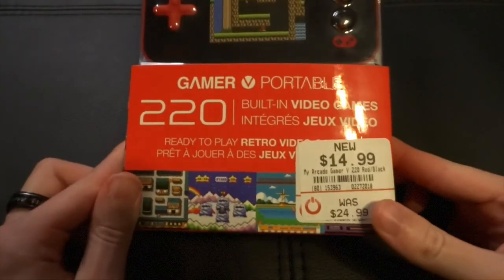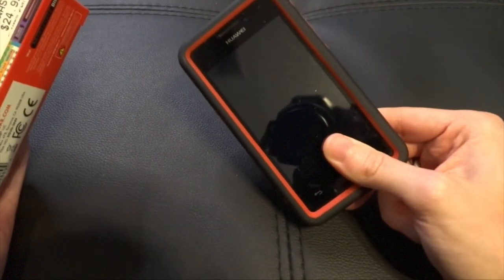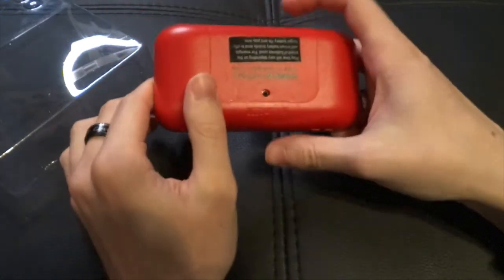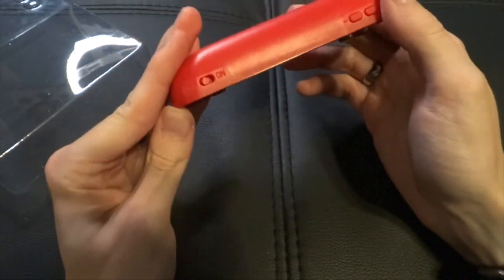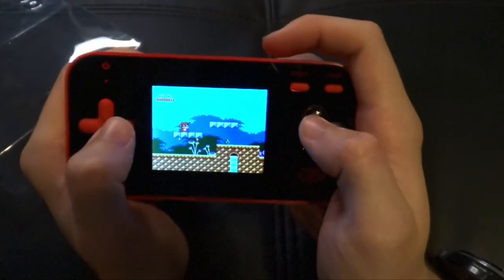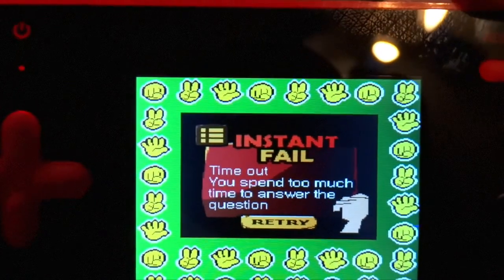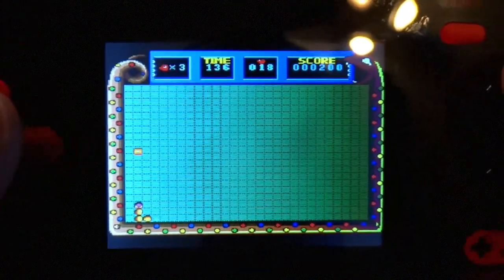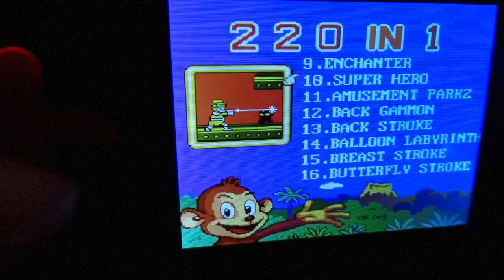Gamer V Portable 220-in-One Unboxing (Cheap Handheld)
Well... it's a thing? I think it has a little bit of a charm to it. Then again... I'm bizarrely interested in cheap things. The games seem original, at least in graphics. Sadly one of the games I've tested doesn't even open. So make that 219 built in games. As a handheld this is a 3/10 at best. However considering the price and what it is made for my personal rating is a 5/10. Just... good. Which is pretty good for 15$. Please don't go spend 25$ on something like this.

PSN: apav5s_youtube

Please leave helpful feedback, even if you disliked this video, so that I might find ways to improve.